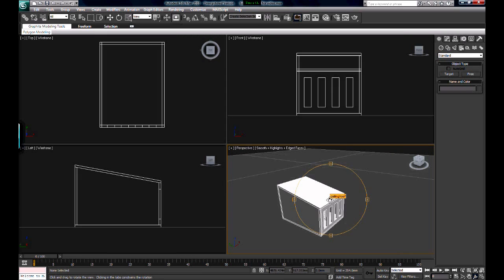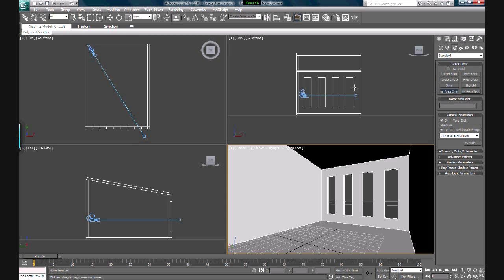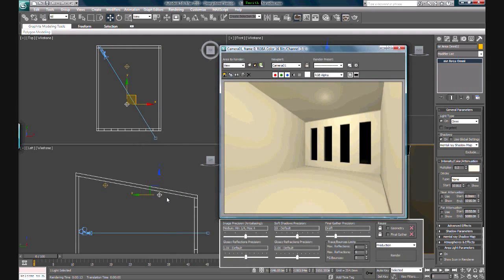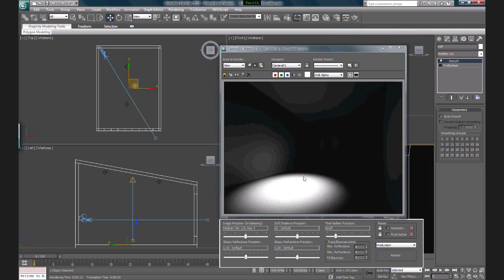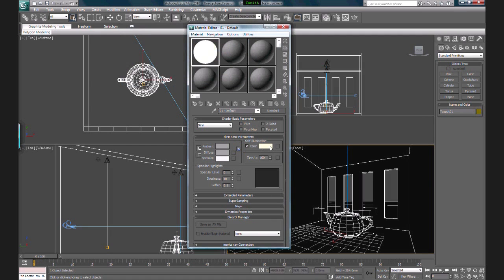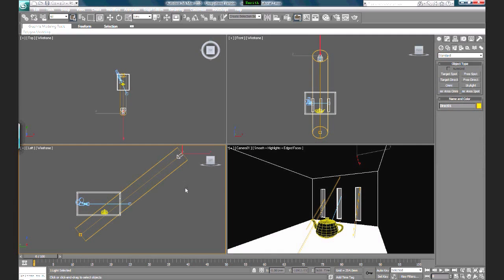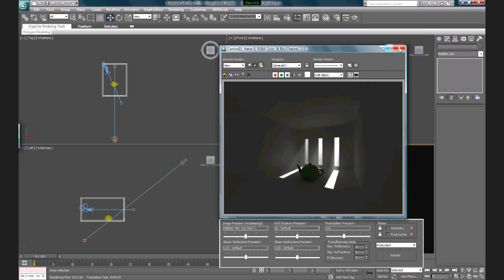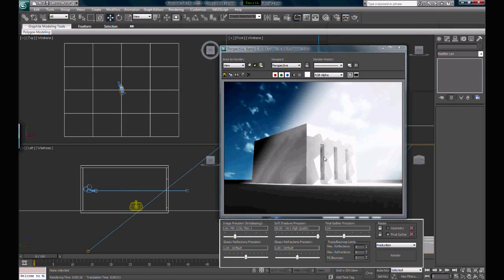3Ds Max Basics Episode 10: Basics of Lighting and Background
3Ds Max Basics Episode 10: Basics of Lighting and Background